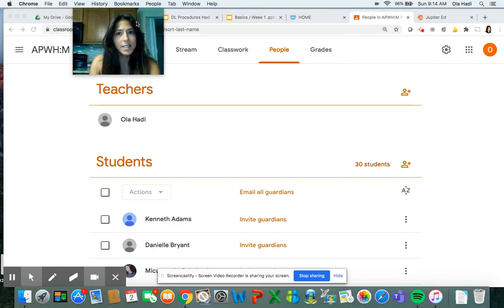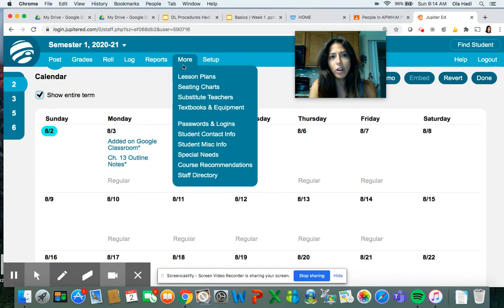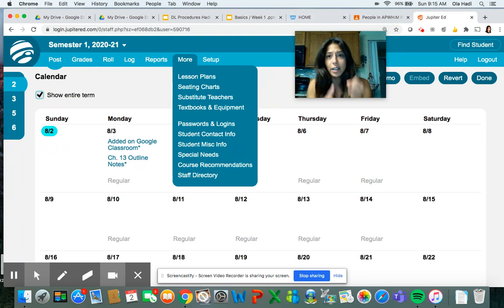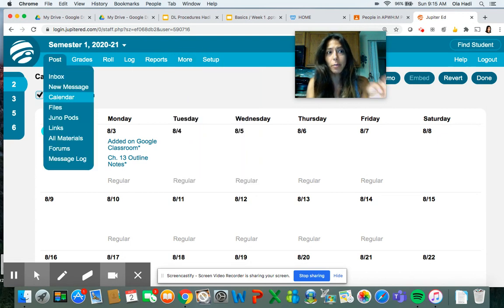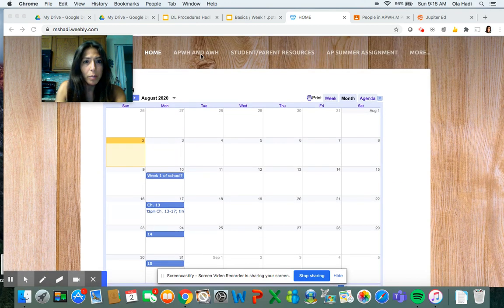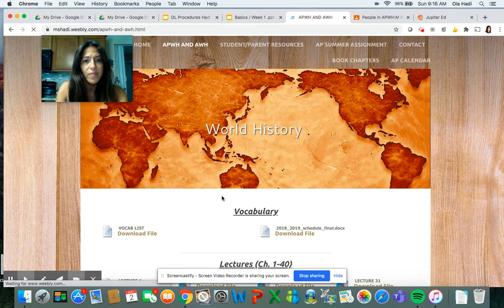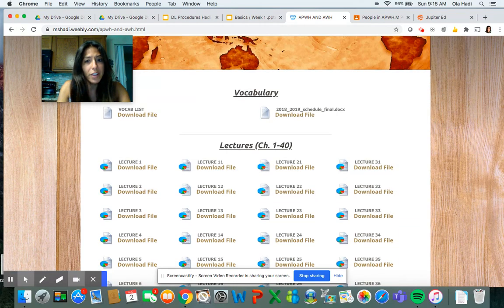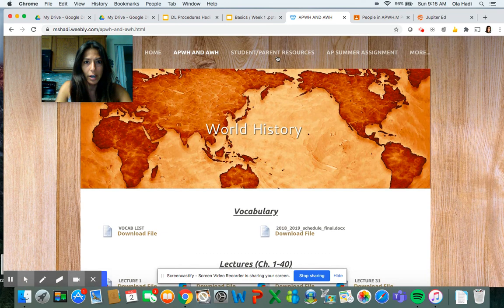FAQ 2: What's the difference between our Class Website, Google Classroom, and Jupitergrades